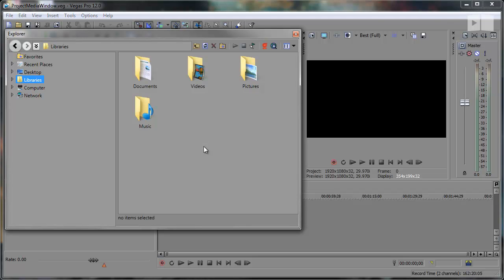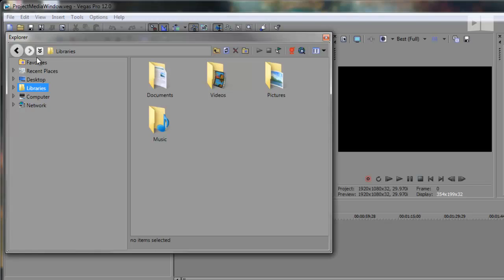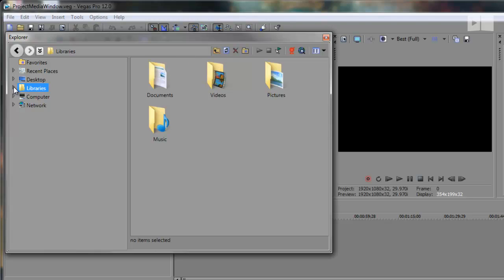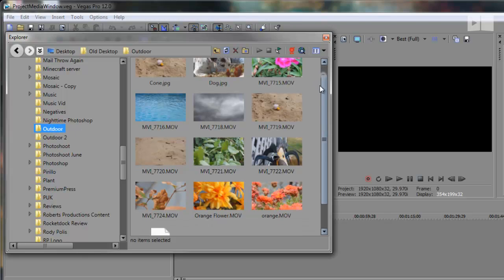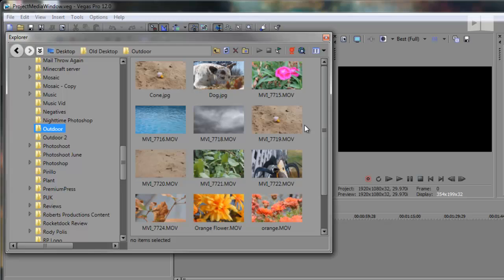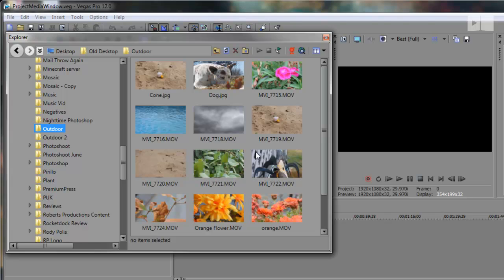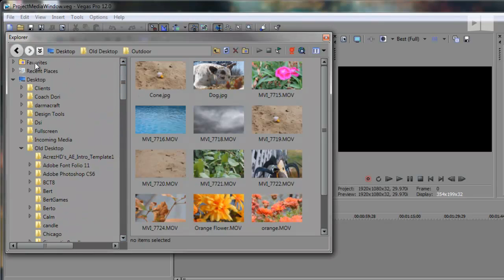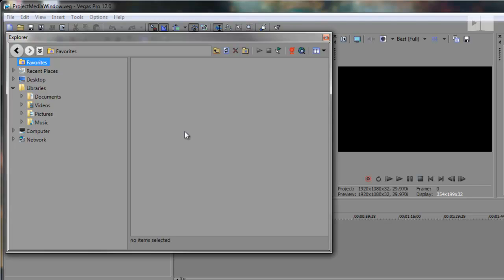Vegas Pro 12 - Vegas Pro 12: Explorer Window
Sony has added quite a few improvements in Vegas Pro 12. Today, we'll be exploring some of the new features brought into the Explorer Window. With it's new design refresh, it looks and functions a lot more like Windows explorer.